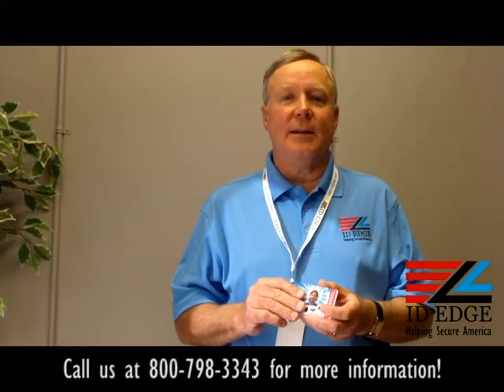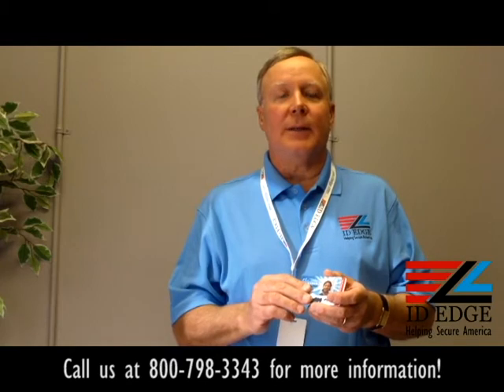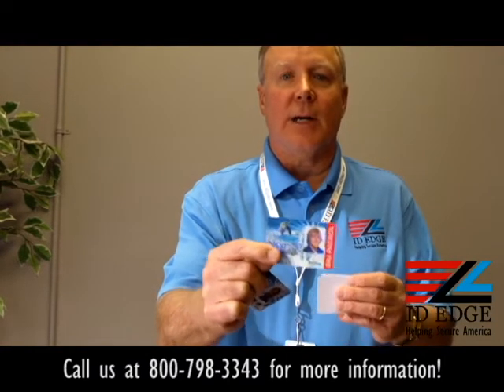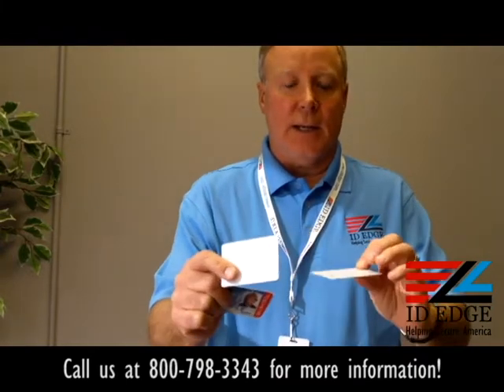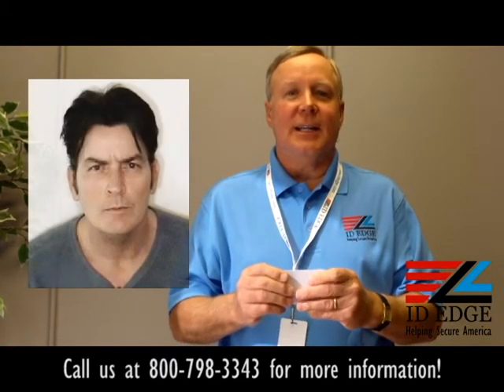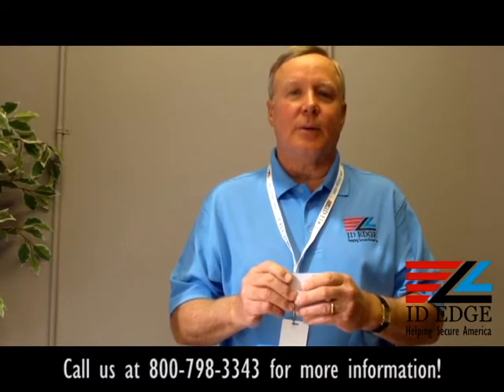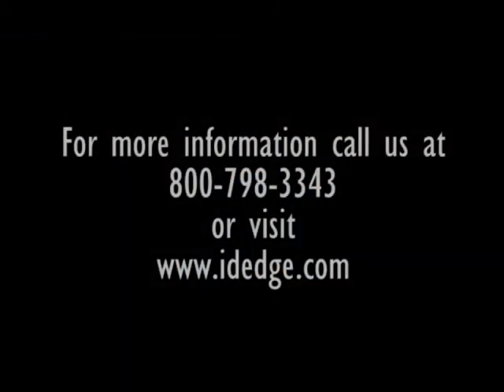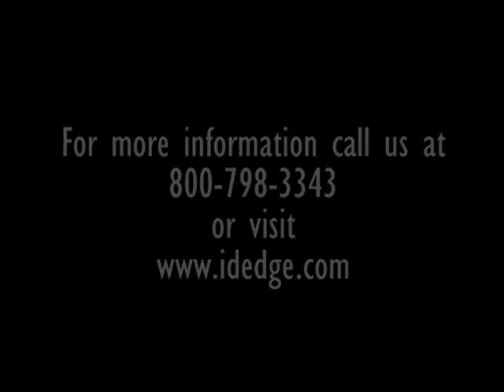Card Lamination | Denver ID Badges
Learn about how to increase the security of your ID Badges with options such as card lamination or an embedded watermark hologram.   We can also embed a holographic foil in the corner of the ID badge for added security.  If you would like to talk to us about the different options of ID Badges available to you, please give us a call at or chat with us